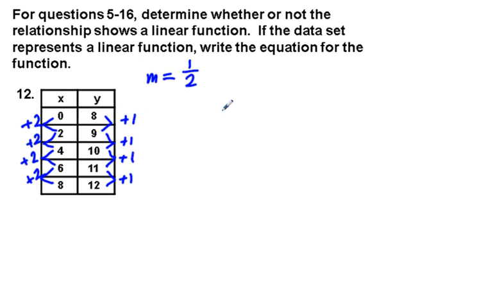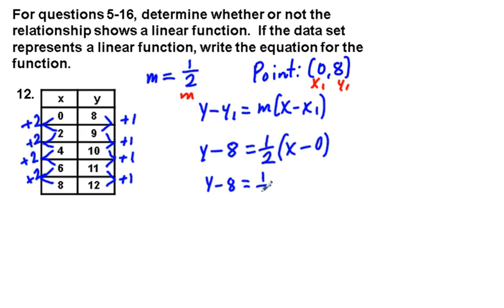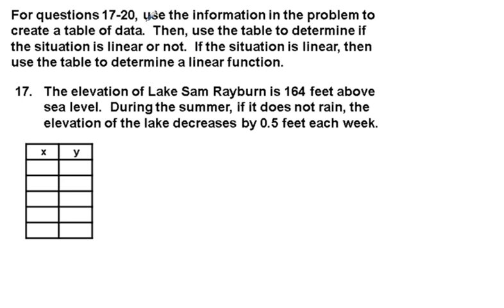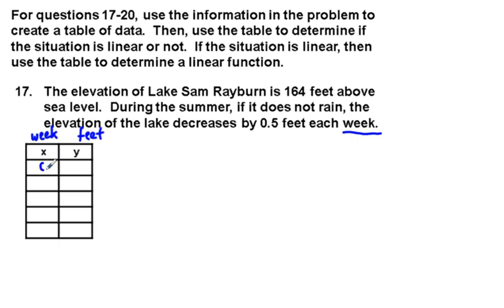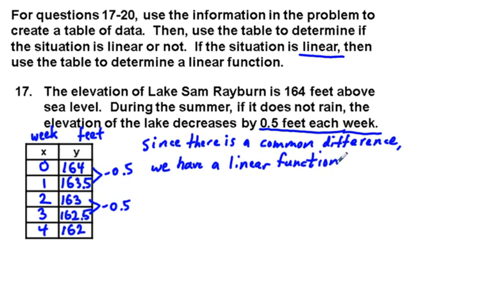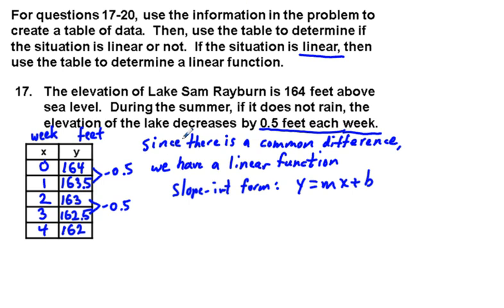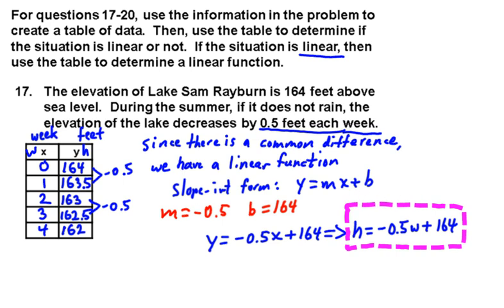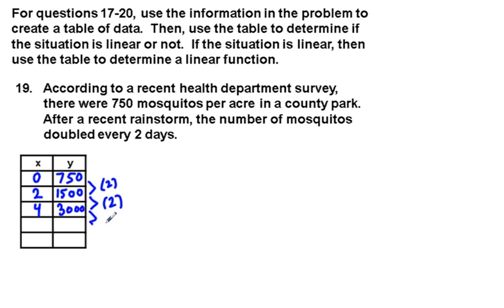Algebraic Reasoning Chapter 1.2 Exercises 11-20 Find the Equation of a Line Given Points in a Table